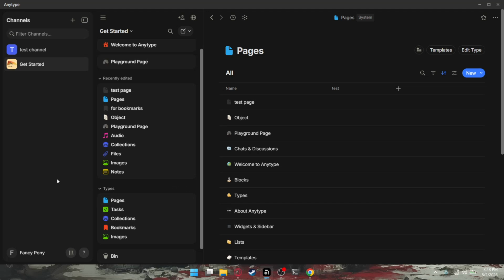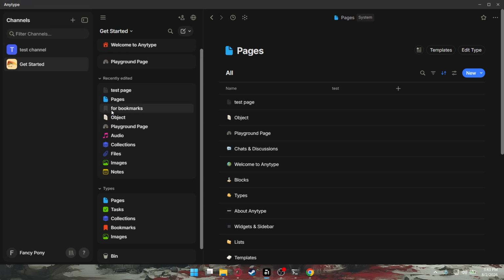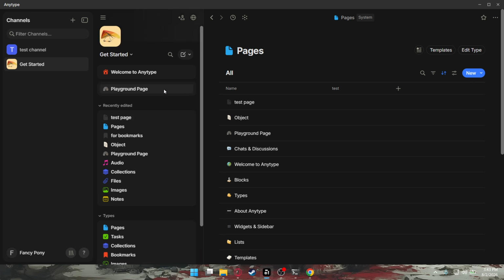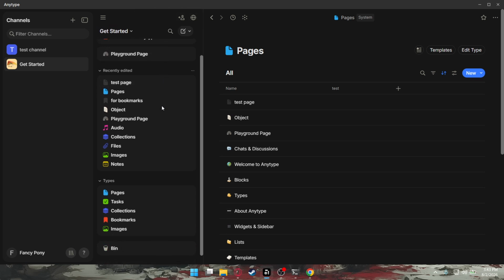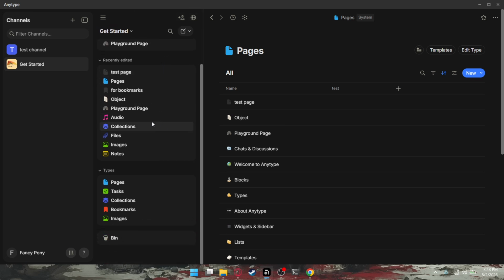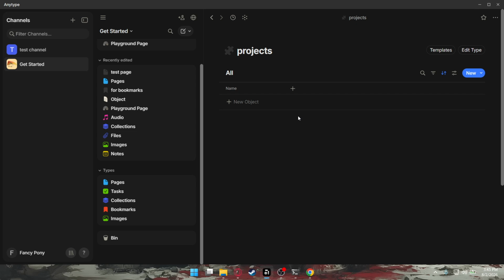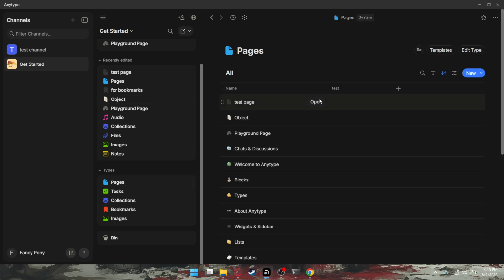How To Create A Notion-Style Main Menu In Anytype [Step By Step Guide]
In today's video we cover How To Create A Notion-Style Main Menu In Anytype [Step By Step Guide]